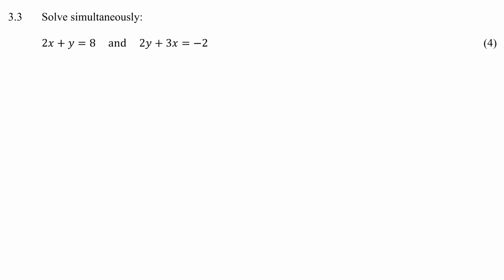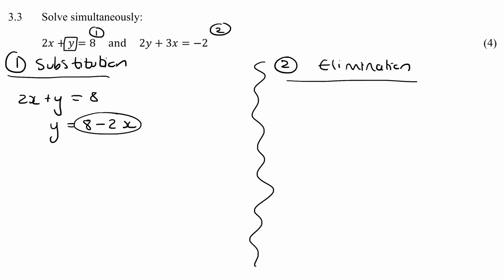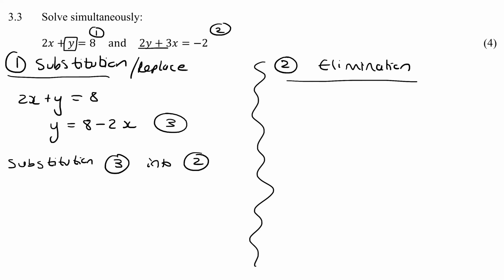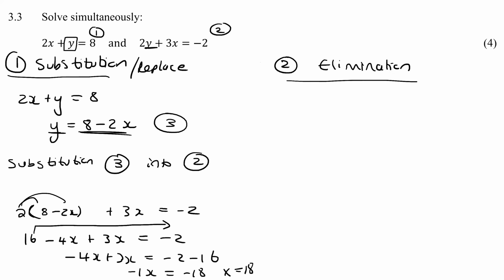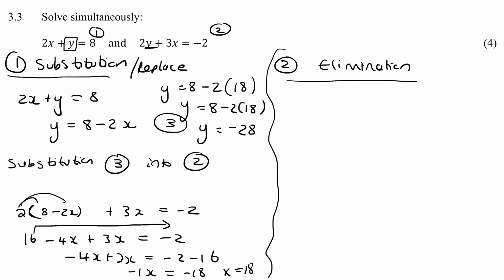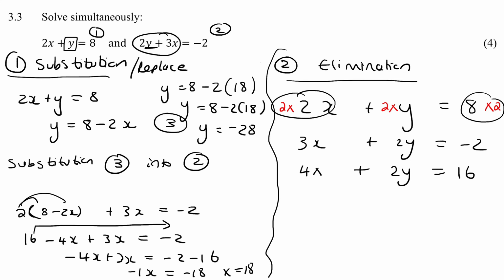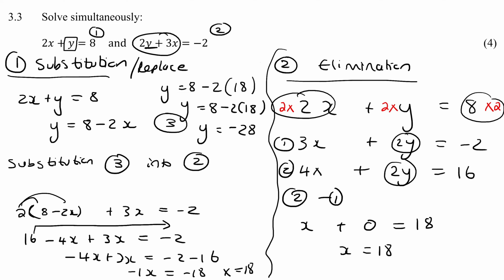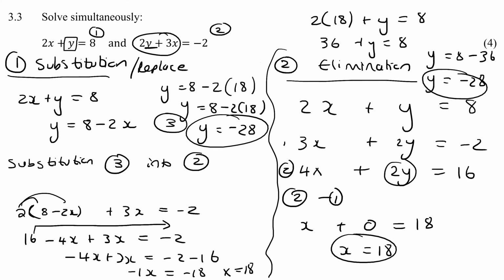Simultaneous Gr 10 Exam